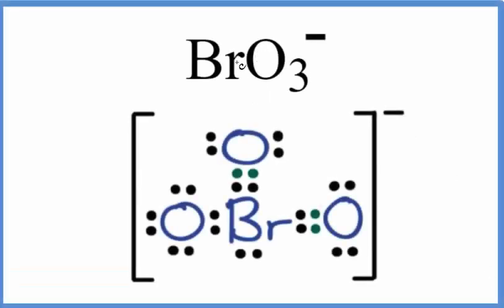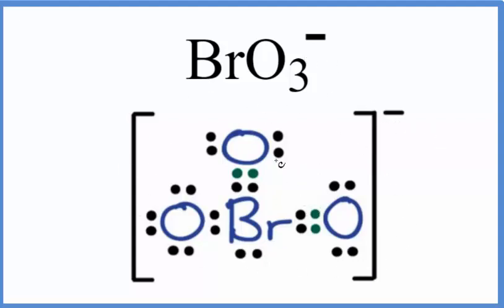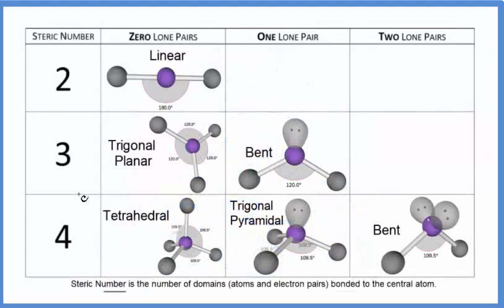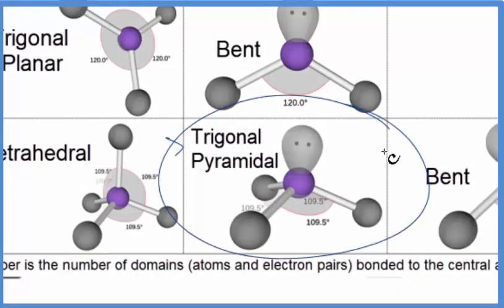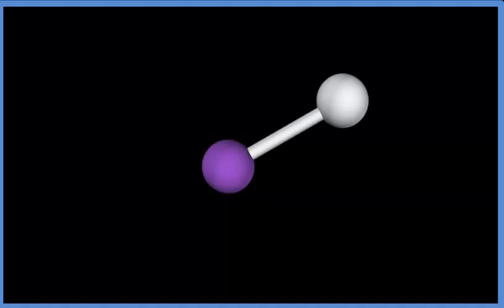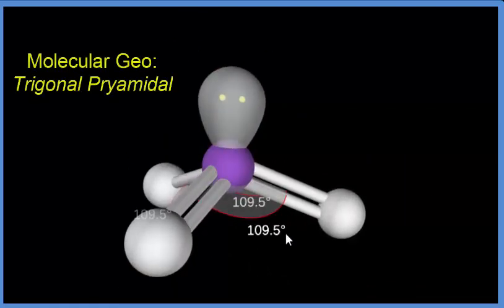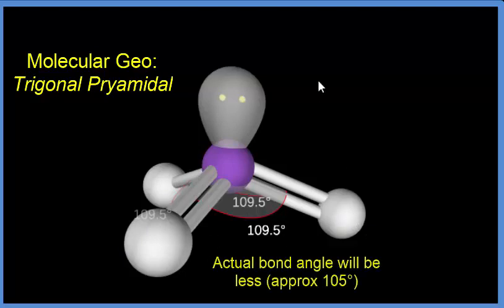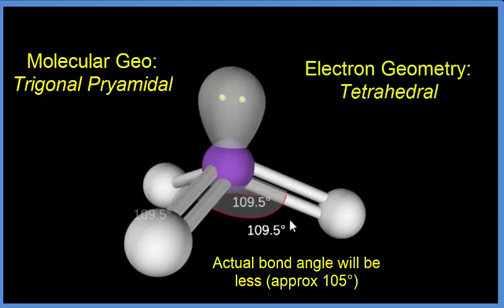BrO3- (Bromate ion) Molecular Geometry, Bond Angles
An explanation of the molecular geometry for the BrO3- ion (Bromate ion) including a description of the BrO3- bond angles. The electron geometry for the Bromate ion is also provided.

The ideal bond angle for the Bromate ion is 109.5 since it has a trigonal pyramidal molecular geometry. Experimentally we would expect the bond angle to be approximately 104°.

To determine the molecular geometry, or shape for a compound like BrO3-, we complete the following steps:

1) Draw the Lewis Structure for the compound.
2) Predict how the atoms and lone pairs will spread out when the repel each other.
3) Use a chart based on steric number (like the one in the video) or use the AXN notation to find the molecular shape. This will be determined by the number of atoms and lone pairs attached to the central atom.
If you are trying to find the electron geometry for BrO3- we would expect it to be tetrahedral.